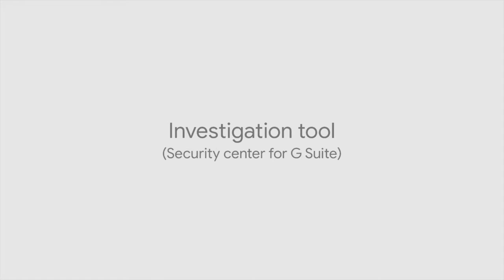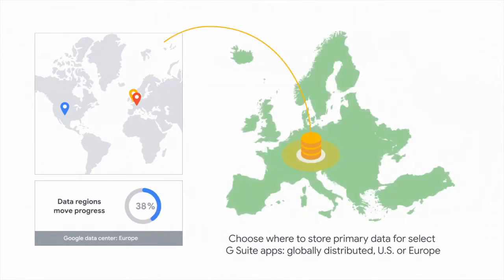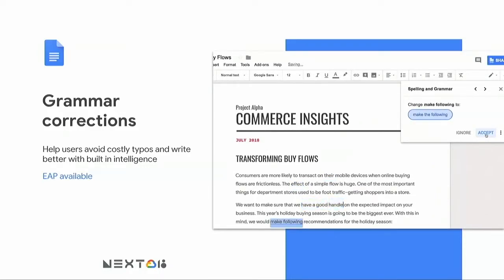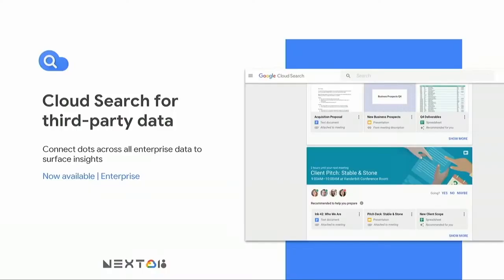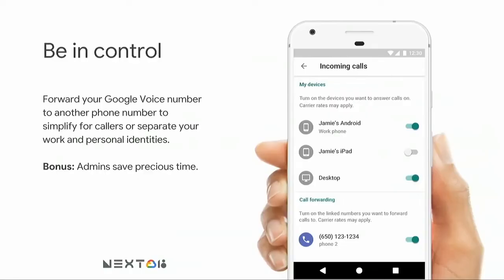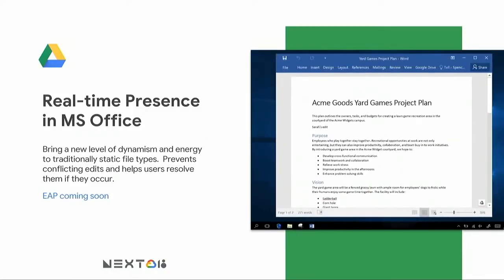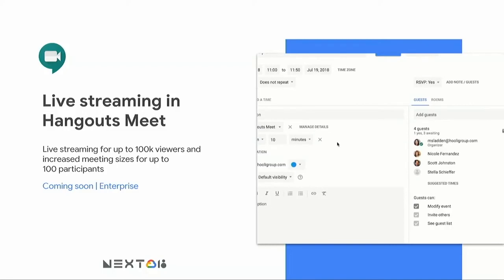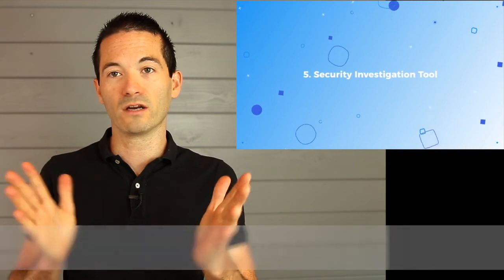G Suite updates from Google Next 2018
With over 100 updates from the Google Cloud Next conference in San Francisco, it is hard to keep track all of them and find the ones that matter to you.

We have gathered all the G Suite updates from Google Next 2018 and also given our own top 5 announcements!

Our two favourite videos from Next are;